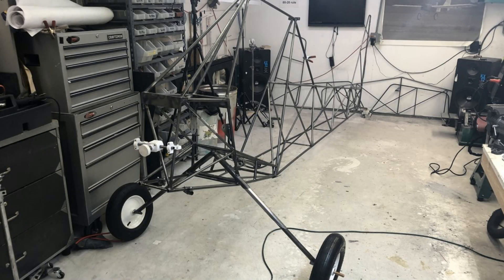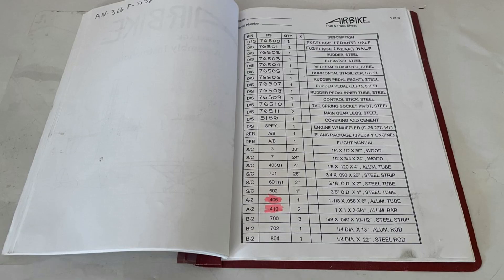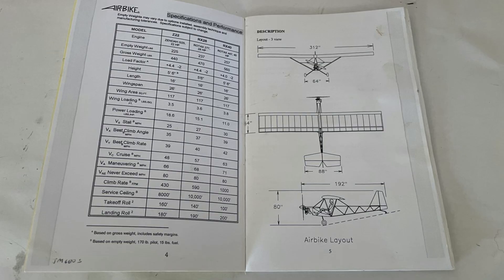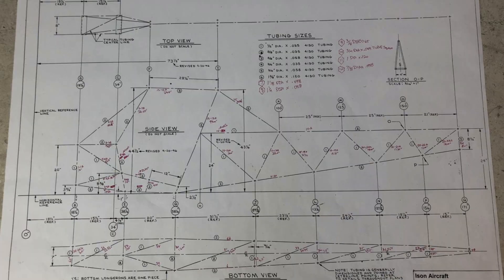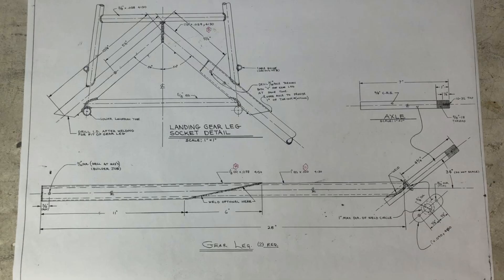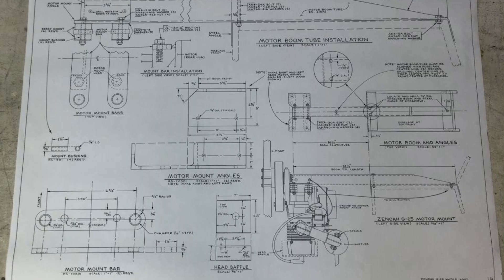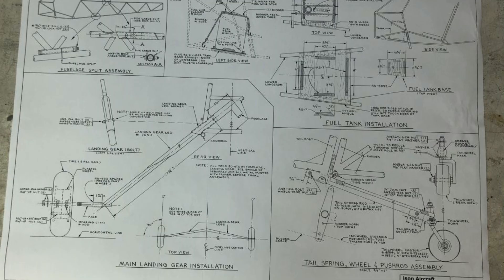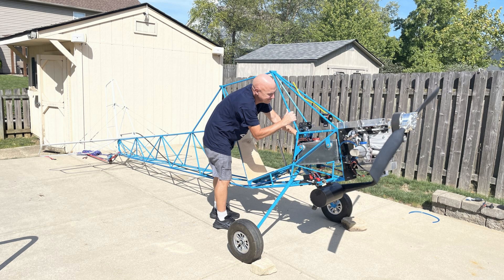Building an Ultralight Airplane in my Basement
Episode 1 in answering your e-mails: (documentation and drawings)

Ever wondered what it really takes to build an ultralight airplane at home? In “Building an Ultralight Airplane in my Basement,” Episode 1, I walk through the documentation and drawings that kick off an AirBike (Part 103) build, what you get from Jordan Lake Aero, what to study before you buy materials, and the lessons I learned getting my AirBike to 95-97% complete.

What you’ll learn in this video:
-How to read and organize the assembly/construction manual, and flight manual
-Critical prep: memorizing drawings, planning BOMs, and avoiding expensive mistakes
-Fuselage realities: TIG welding practice, coping joints, jigs, and fit-up tips
-Wing challenges: ribs, spars, bevels, jigs, and committing with T-88 epoxy
-Powerplant notes: Kawasaki 340 example, moment arm/CG basics, and weight targets under 254 lbs
-My workflow: modeling steps in Fusion 360, 3D-printed helpers, and build notes
-What’s next: cost breakdown, tools I actually used, welding tips, and more Q&A-driven episodes

I’m posting free things I created on my site (see my channel links).

If you’re into ultralights, AirBike builds, RC-to-full-scale craftsmanship, or practical shop tips, you’re in the right place.